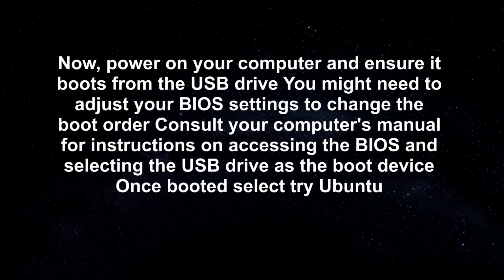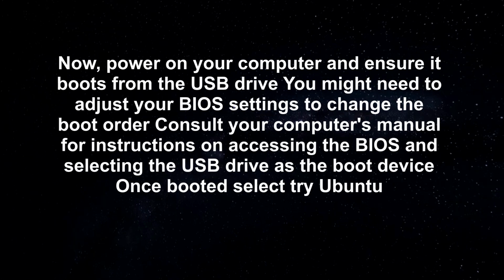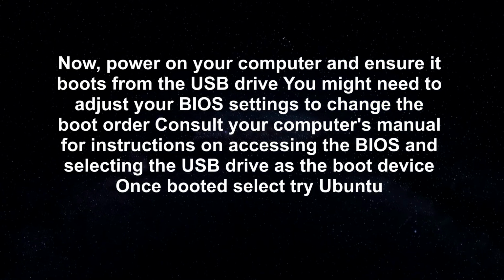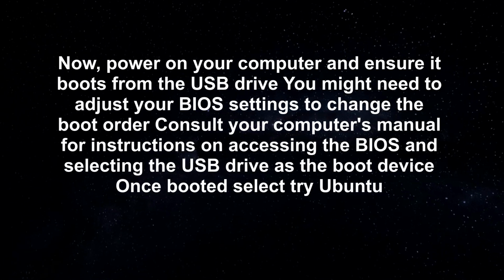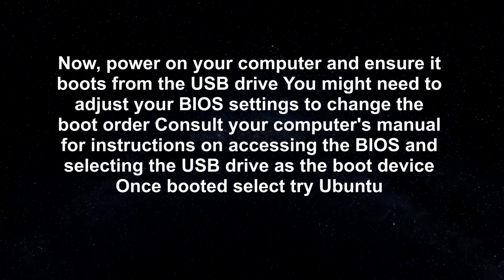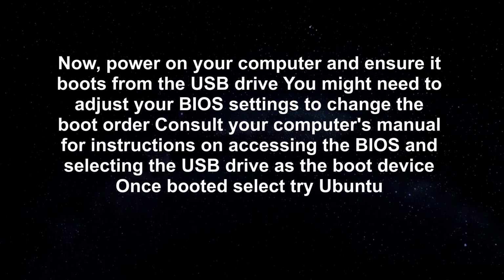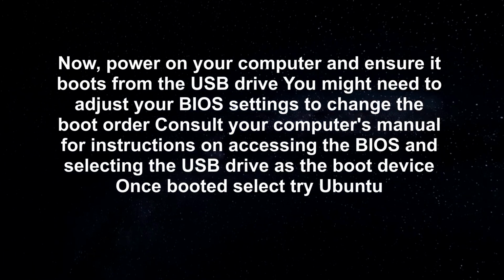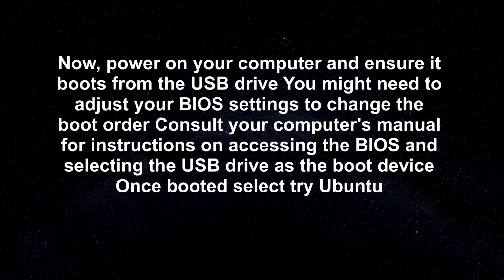How to Repair Ubuntu 20.04 From Usb Ubuntu - AshleyHowTo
How to Repair Ubuntu 20.04 From Usb Ubuntu details the process of rescuing a non-booting Ubuntu 20.04 system using a live USB drive, providing step-by-step instructions to diagnose and repair common boot issues, and allowing users to recover their system without losing data or reinstalling the OS.

00:00 Intro
00:13 Creating a Bootable USB Drive
00:27 Booting From USB
00:42 Opening a Terminal
00:53 Command Line Tools
01:02 GParted Partition Editor
01:15 Reinstalling Bootloader
01:28 Rebooting Your Computer